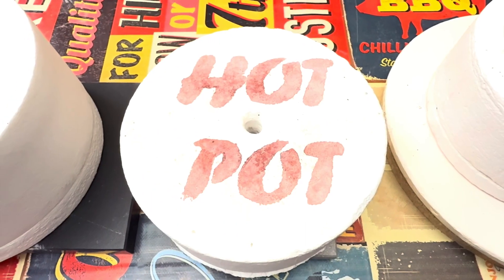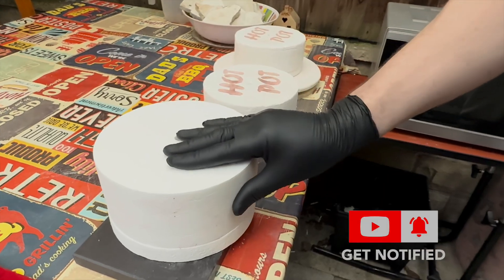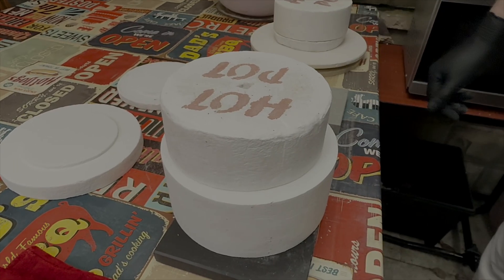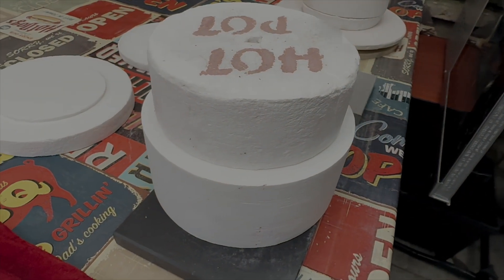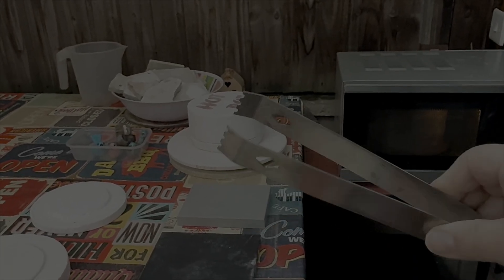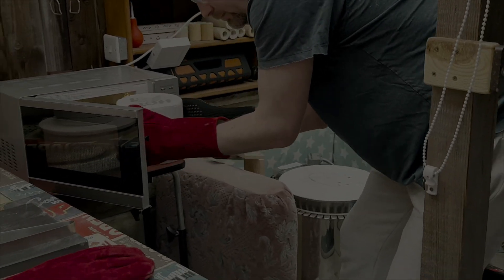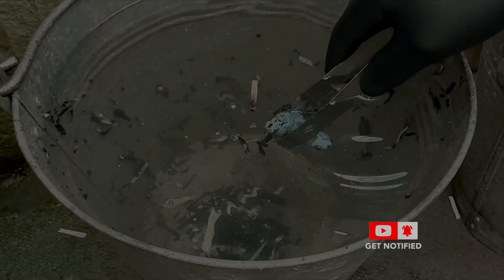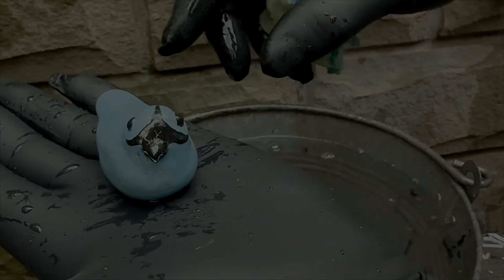Microwave Kiln | Raku Firing Demo | Hand Build | Home Ceramics Project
In this tutorial Rosanna and Mark demonstrate using a microwave kiln to fire Raku ceramics. In particular this video shows a way to fire larger items which do not typically fit in a standard microwave kiln which are designed for glass fusion techniques.

CAUTION - Raku firing is a process which involves very high temperatures and will produce toxic fumes whether fired in a microwave or a traditional kiln. We recommend this procedure is done outdoors or in a well ventilated space.

Rapid cooling of ceramics can be dangerous. Please wear adequate protective clothing and take the necessary safety precautions to prevent injury.

This process should not be done in a microwave that you use for cooking due to the toxic nature of the glazes involved.

Chapters:
00:00 - Introduction
00:34 - Equipment
02:45 - Using the Kiln
05:10 - Demo Firing
06:45 - Tools
07:25 - Combustibles
07:40 - Reduction Setup
08:45 - Firing Complete
10:04 - Reduction Complete
10:20 - Quenching and Cleanup
12:00 - Finished